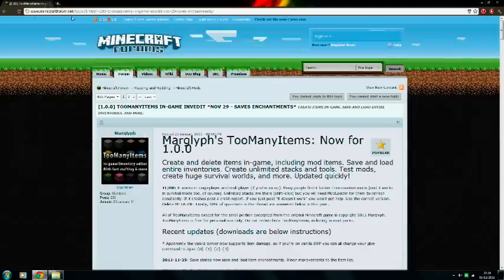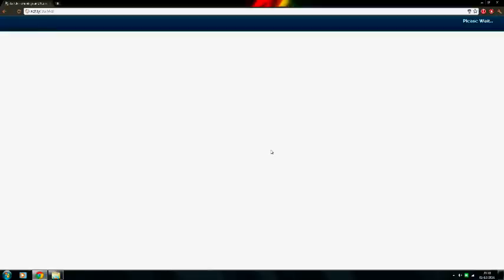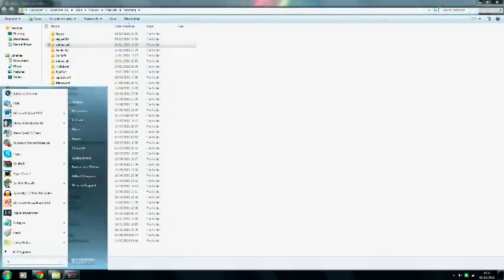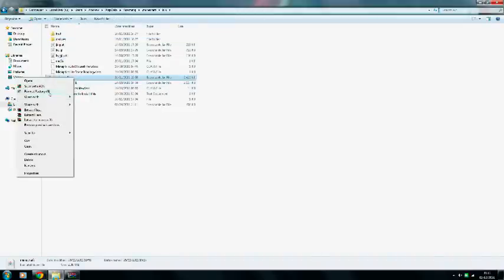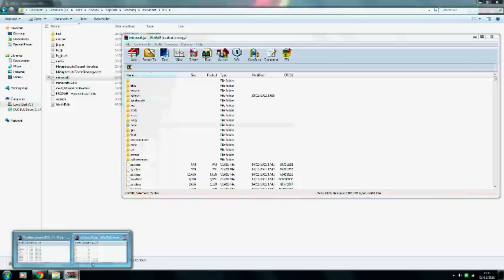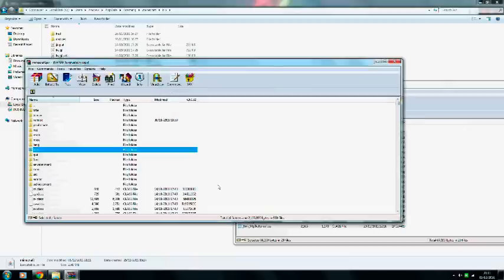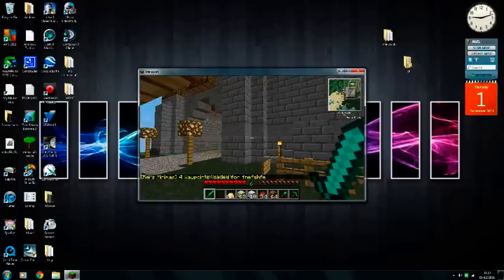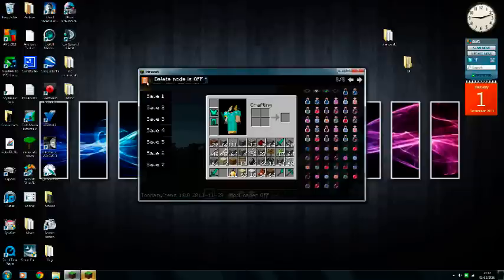Minecraft 1.2.5 - How to install Too Many Items (ALSO SMP)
"Create and delete items in-game, including mod items. Save and load entire inventories. Create unlimited stacks and tools. Test mods, create huge survival worlds, and more. Updated quickly!"